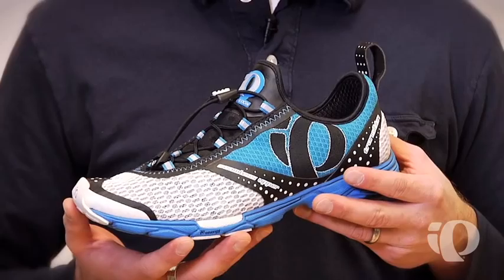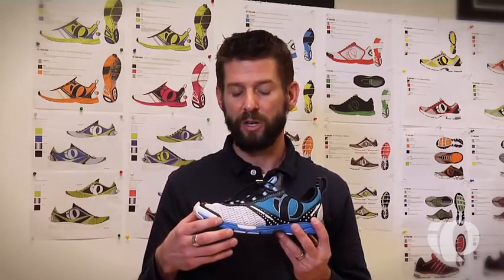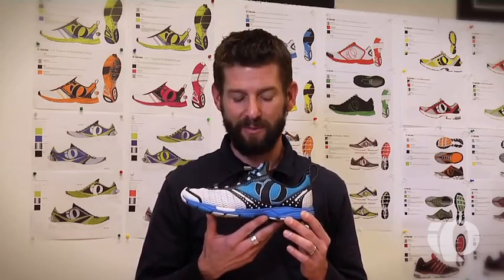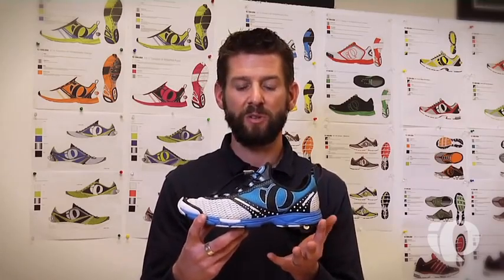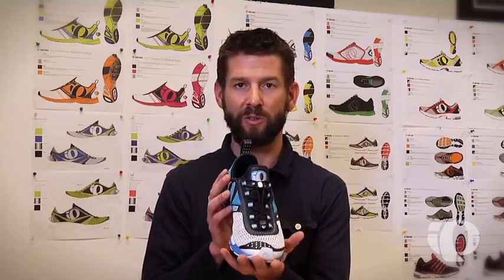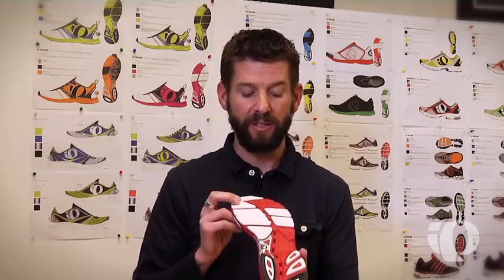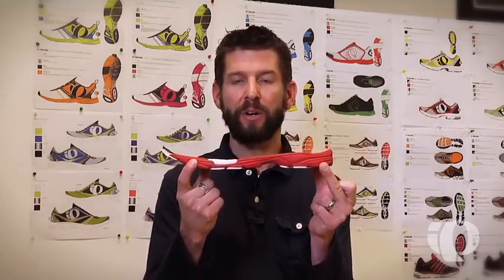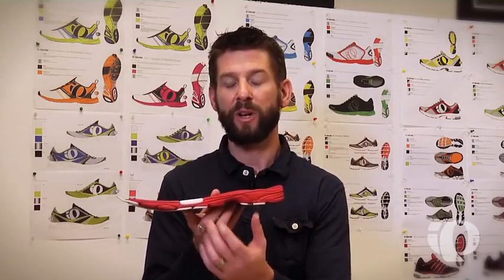Pearl Izumi - IsoTransition